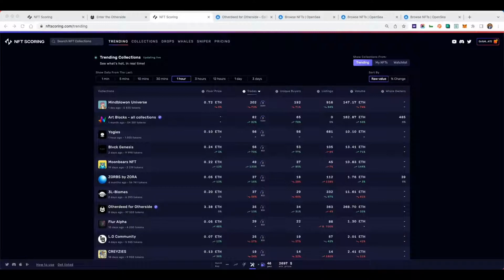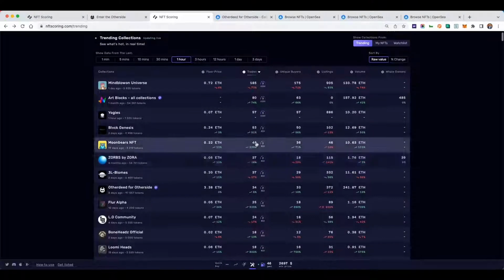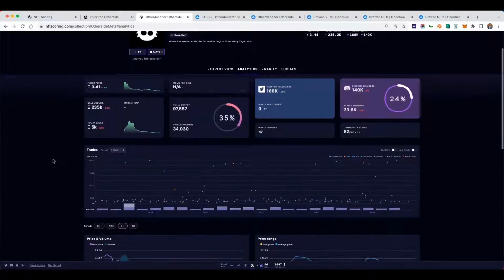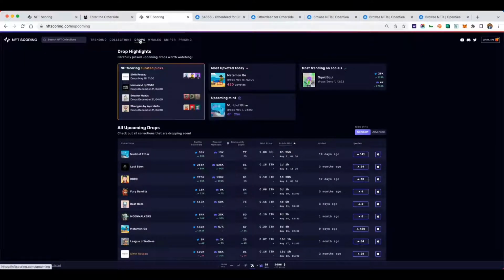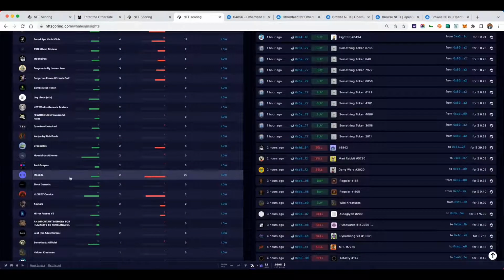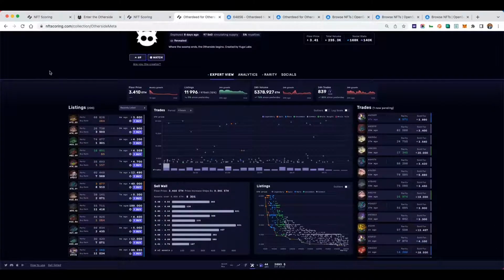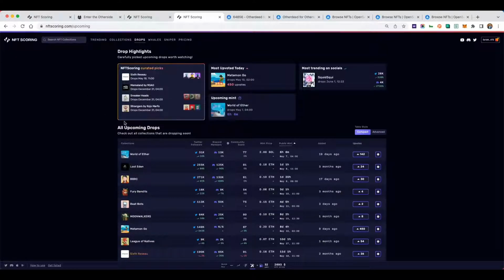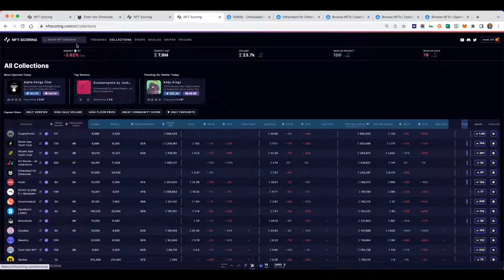NFT Scoring AMA and Demo